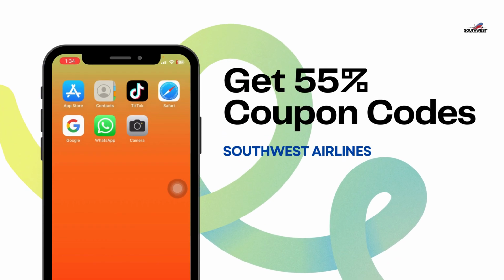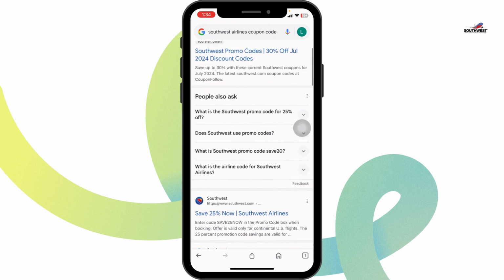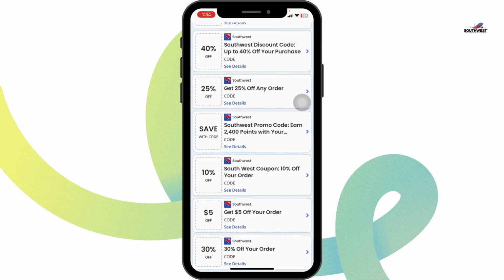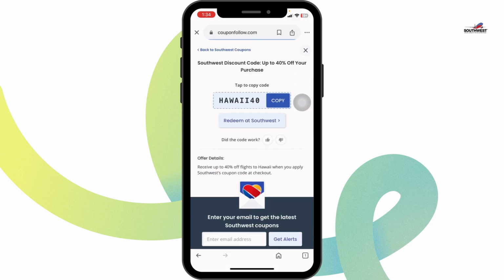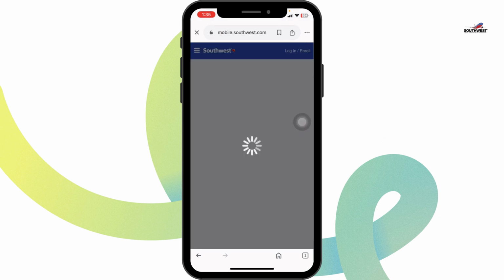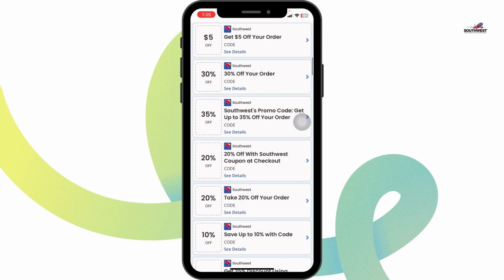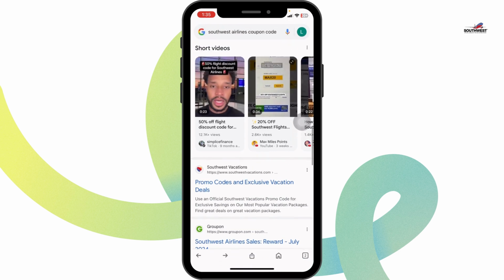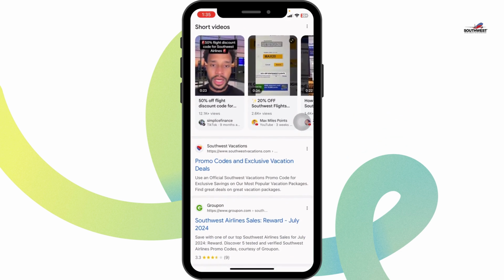How to Get 55% OFF Southwest Airlines Coupon Codes | Southwest Discount Code (2024)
How to Get 55% OFF Southwest Airlines Coupon Codes | Southwest Discount Code (2024) Florida

Ready to save 55% on Southwest Airlines flights in 2024? This guide provides step-by-step instructions on how to find and use Southwest Airlines coupon codes to get 55% off. Follow this straightforward process to maximize your savings on Southwest Airlines bookings.

In this tutorial:
0:00 - Introduction
0:15 - How to Get 55% OFF Southwest Airlines Coupon Codes
0:30 - Southwest Discount Code (2024)

Learn how to effortlessly get and use Southwest Airlines coupon codes to receive a 55% discount in 2024 with this straightforward guide. This video covers the entire process, ensuring you can make the most of your savings on Southwest Airlines flights.

Get 55% off on Southwest Airlines with ease by following this guide in 2024!